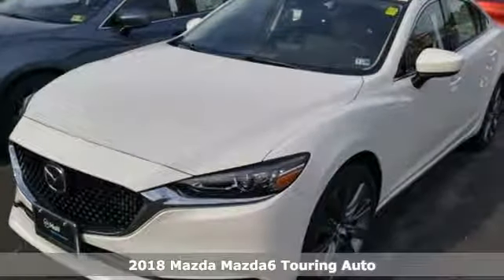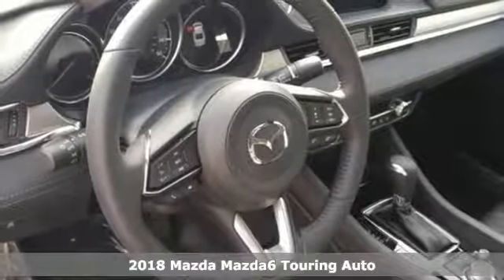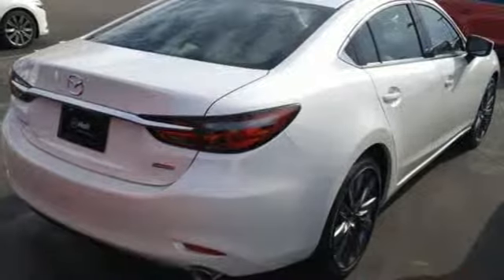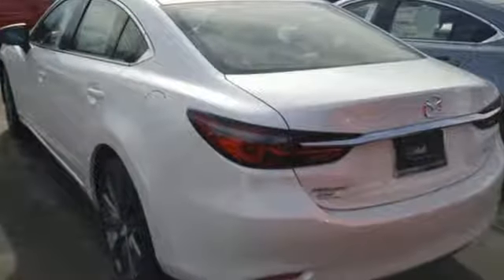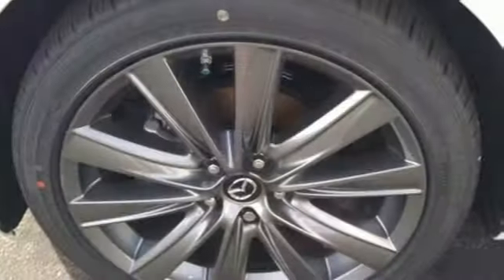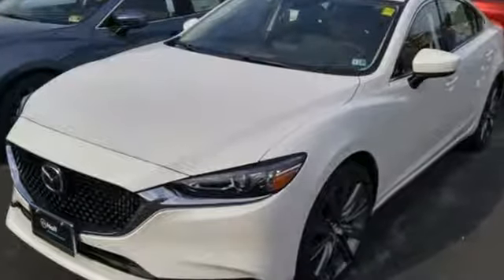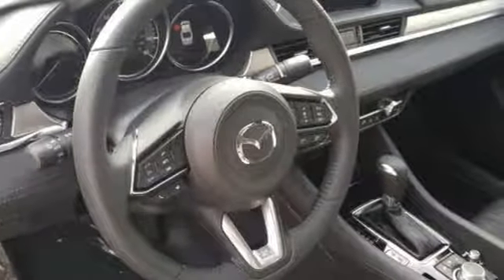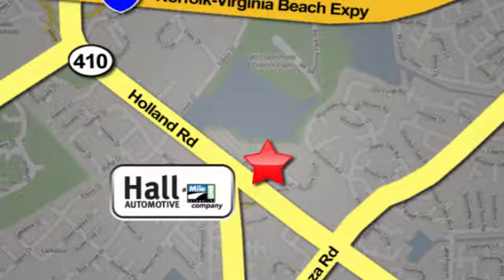New 2018 Mazda Mazda6 Virginia Beach VA Norfolk, VA #1080584 - SOLD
Year: 2018
Make: Mazda
Model: Mazda6
Trim: Touring
Engine: 2.5L 4-Cylinder
Transmission: Automatic
Color: White
Interior: Black
Stock #: 1080584
VIN: JM1GL1VM6J1329191

Address:
4372 Holland Rd